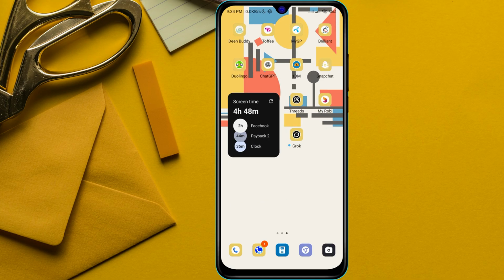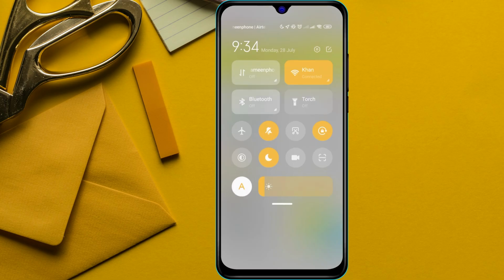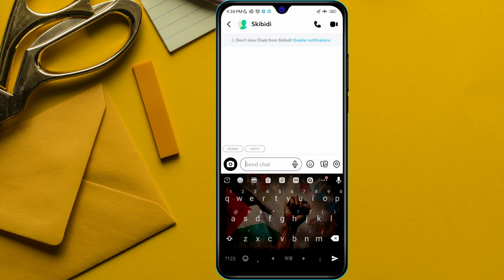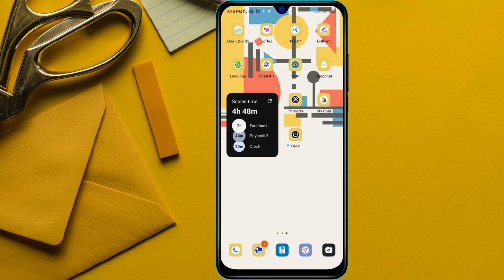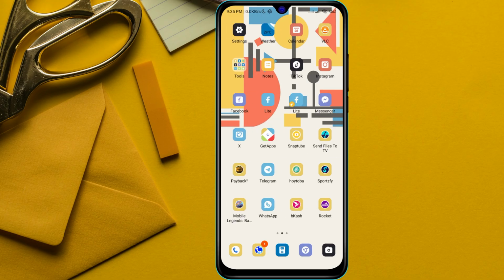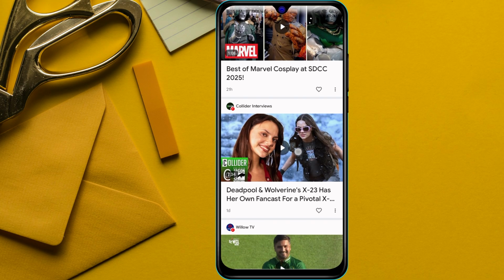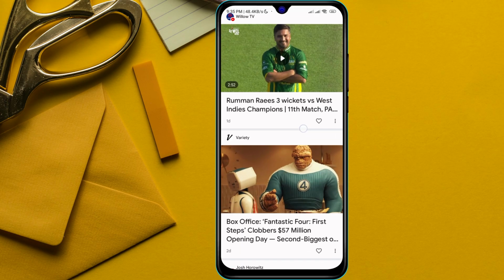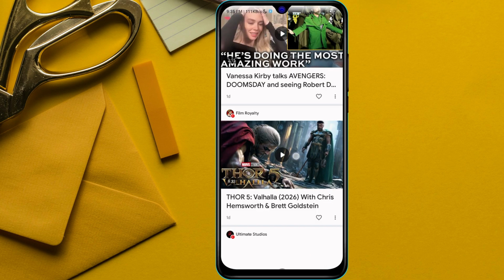How to Check Messages on Snapchat Without Opening it | See Messages on Snapchat Without Them Knowing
Do you want to know how to check messages on Snapchat without opening it on your Android phone? In this quick and easy tutorial, I’ll show you the best way to secretly view your Snapchat messages without letting the other person know. Many people struggle with how to see messages on Snapchat without opening it, and in this video, you’ll finally get the answer.

Whether you’re curious about how to see chat in Snapchat without opening it or want to learn how to read message on Snapchat without opening it, this step-by-step method will help you. By following this trick, you’ll be able to check and view message on Snapchat without opening and without triggering the seen notification.

If you’ve ever searched for how to see messages on Snapchat without seen or how to see messages on Snap without them knowing, this video is exactly what you need.